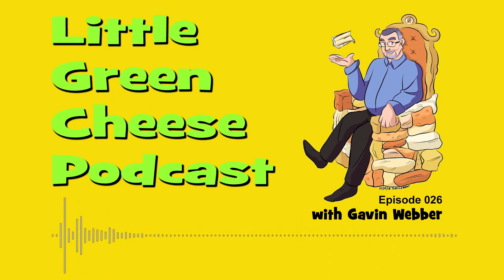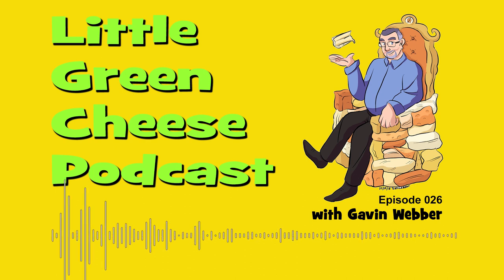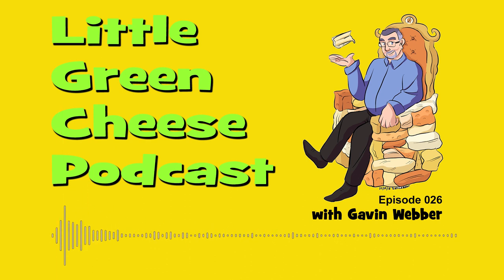Episode 026 Cheese Yield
During today’s show, we talk about milk to cheese yield.

Listener questions covered were about the fat content in cheese, cheese fridges, using blue cheese as a starter for a new blue cheese, seepage during aging, and mixing non-homogenised milk before making cheese.

Links mentioned during the show;

Milk to Cheese Yield
The fat content of popular cheeses
I also mention a new eBook by Liz Beavis who was my guest on LGC podcast episode 2.